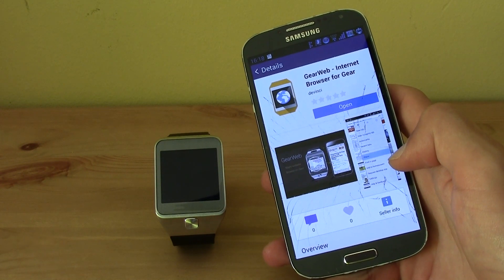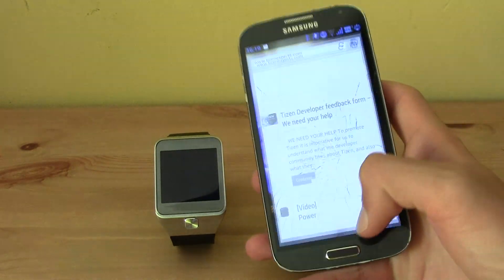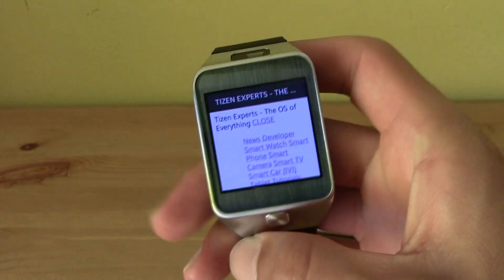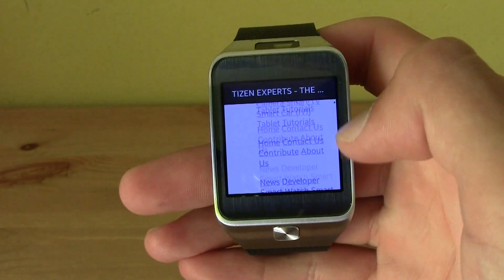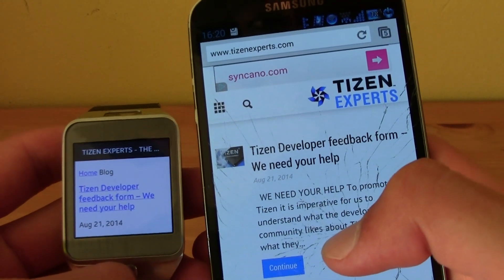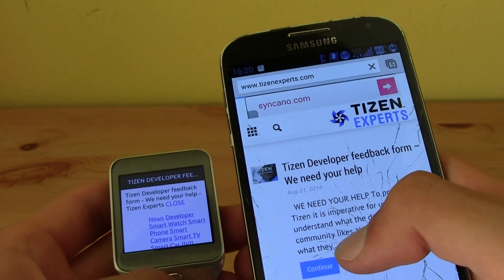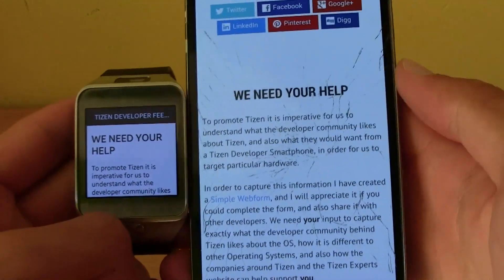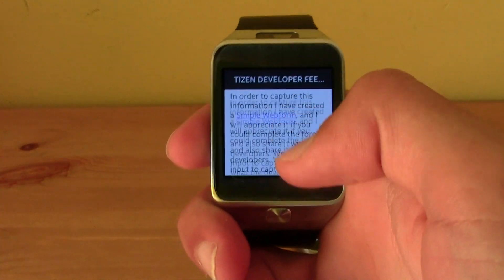Browse the Internet GEAR 2 Neo! Easy Tutorial!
Browse the internet using your Gear 2 :)

TM